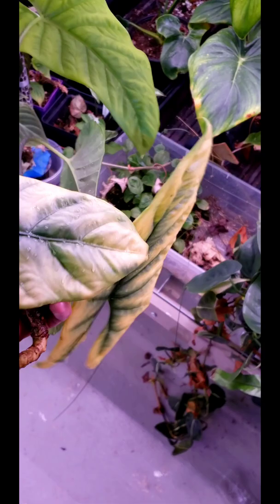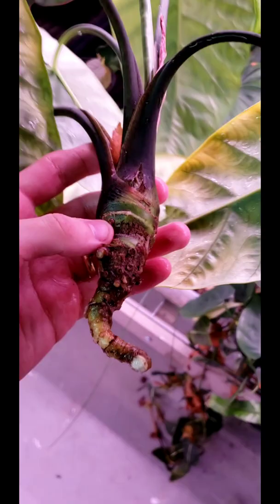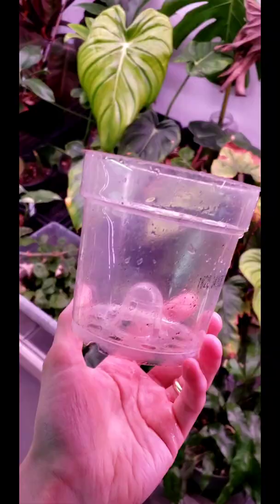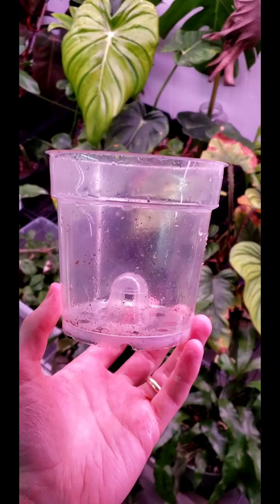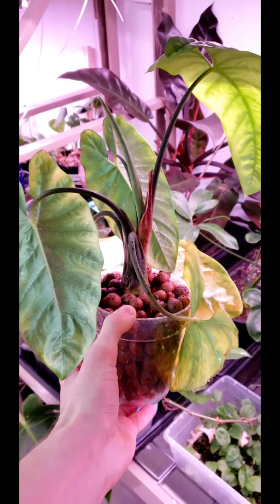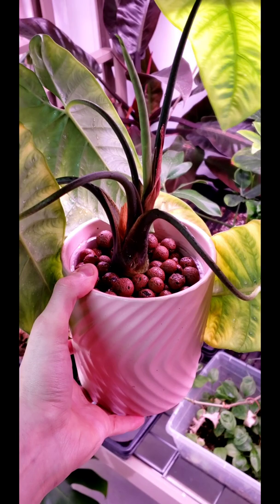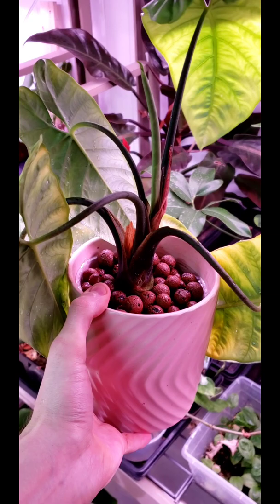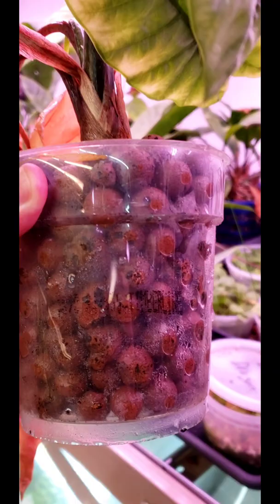Alocasia In LECA To Save It From Root Rot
I discovered my alocasia had root rot so I decided to try using LECA to bring it back to life! It worked really well, the LECA promotes a lot of airflow but still maintains moisture so it can re root but not rot!